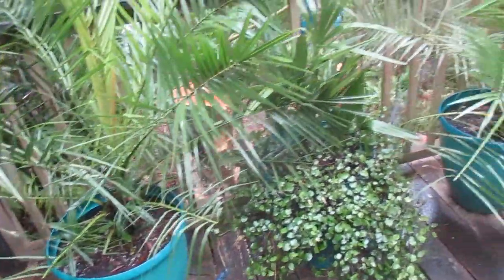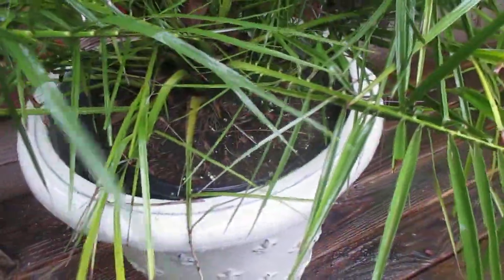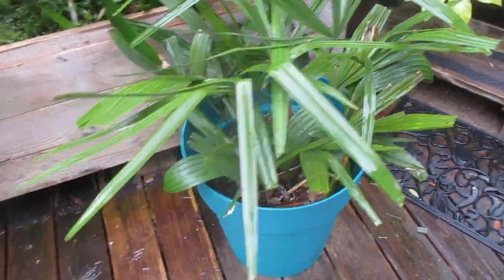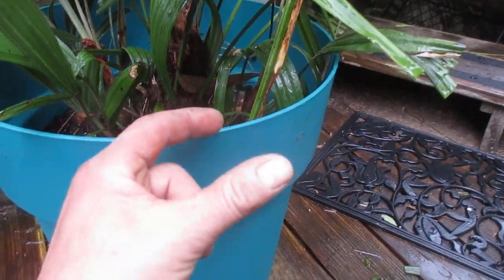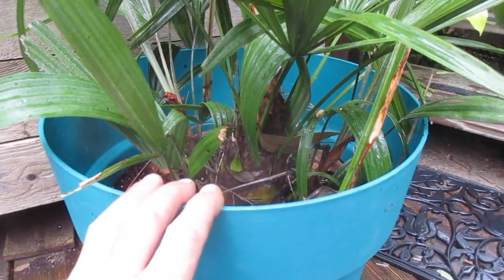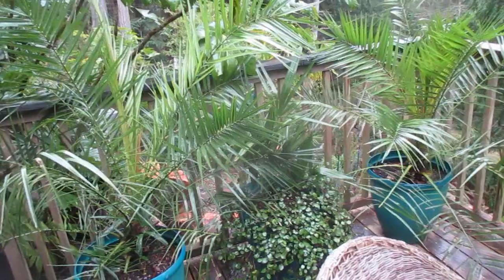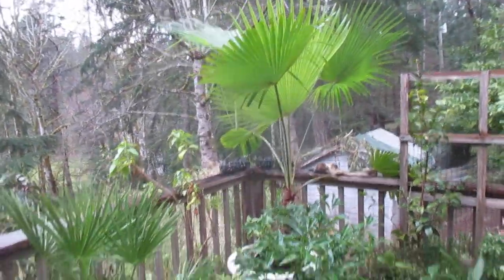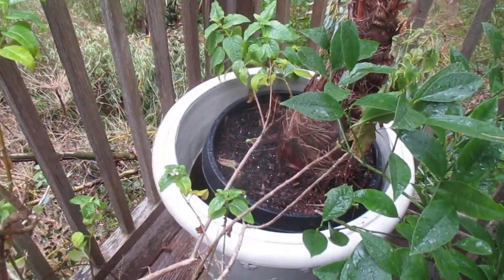Caring for potted Palm trees & Exotic plants in cooler climates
How t look after potted plants in cooler winter climates